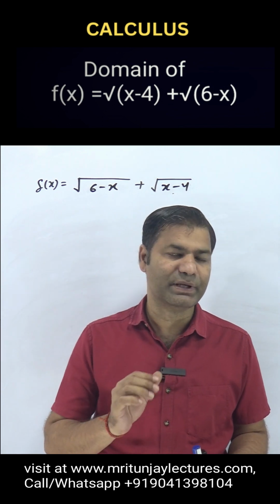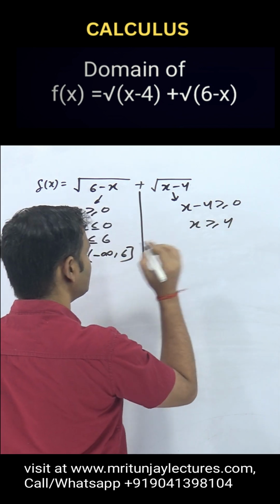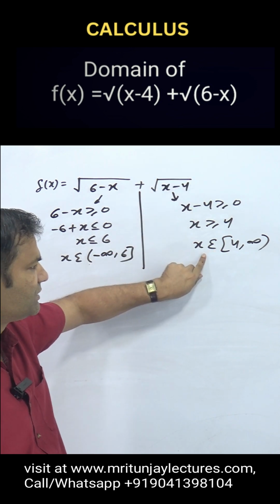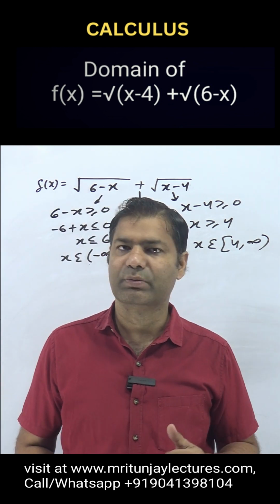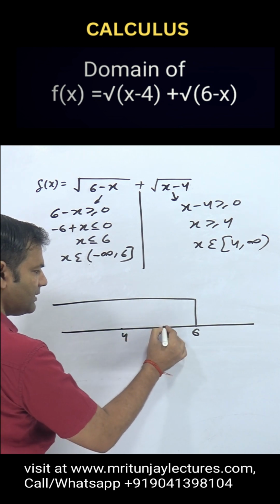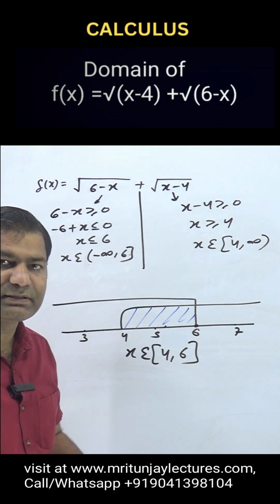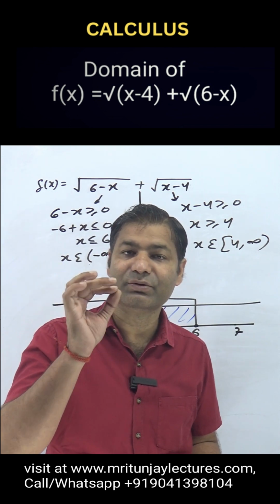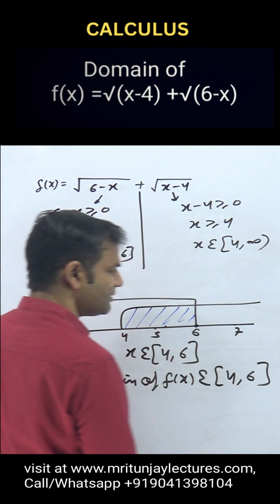Domain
function,how to find the domain of a function,
domain of functions,
functions,domain of function,
domain and range,
domain and range of a graph,
domain of a function tricks,
domain of rational function,
domain of a function in hindi,
domain and range of function,
find the domain of a function,
find domain of function in hindi,
how to find domain of a function,
domain of a square root function